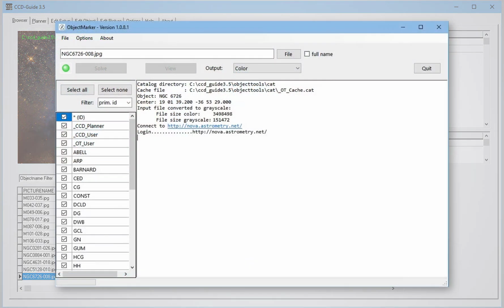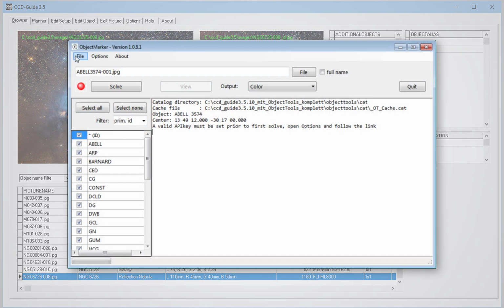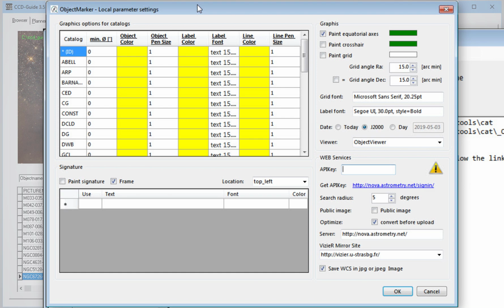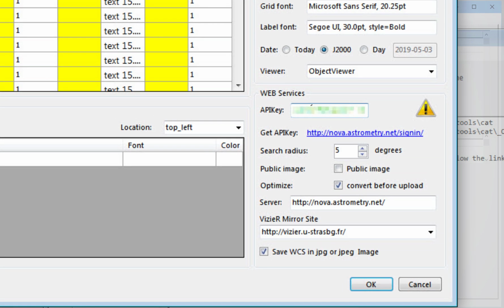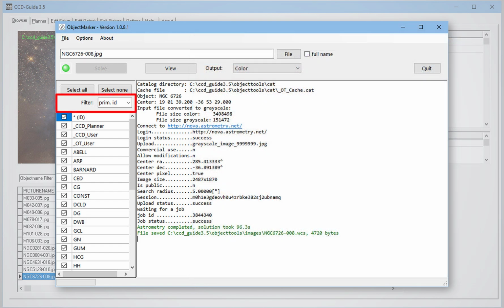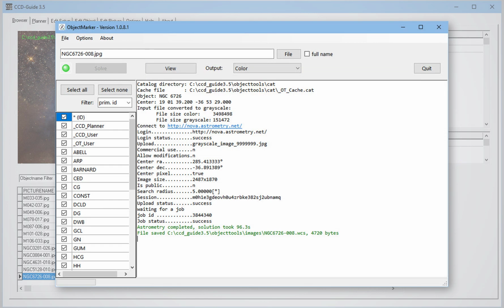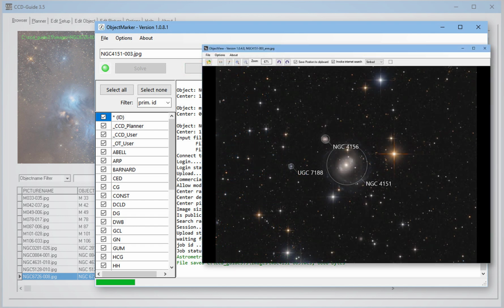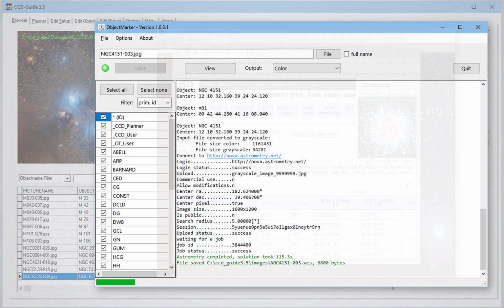CCD Guide - Video Tutorial #9 Object Marker & Object Viewer (HD)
CCD Guide - Video Tutorial #9 ObjectMarker & ObjectViewer

Hello and welcome to the CCD Guide video tutorial ObjectMarker and ObjectViewer.

With the ObjectMarker, images can be solved via astrometry.net. Within the ObjectMarker the ObjectViewer can be started, with which a labelled image can be viewed and with which the coordinates of selected positions can be read and an Internet search can be performed.

CCD-Guide is a project of Astronomischer Arbeitskreis Salzkammergut (AAS) – Gahberg observatory The CCD-Guide team publishes a new DVD, which assists astrophotographers in planning their imaging projects and assists both, the beginner in astrophotography as well as the advanced astrophotographer.

Key Features of the CCD-Guide Software:
• Extensive deep sky object database including object data, based on 30 big standard catalogues
• Easy search function for objects
• Simultaneous viewing of object data, image acquisition data and preview picture
• Filter the images by different criteria, e.g. coordinates, object type, object size, constellation, catalogue, observer, camera, telescope or date.
• Create a slide show of selected images
• Input your own images including data to create your personal image archive
• Observation planning for astrophotographers including calculation of the ideal observation window considering object height, sun, moon and local horizon
• Automatic labeling of astrophotos with object names from the CCD-Guide database
• Minimal system requirements: CCD-Guide is executable on all current Windows PCs (starting with Windows 7) without installation.